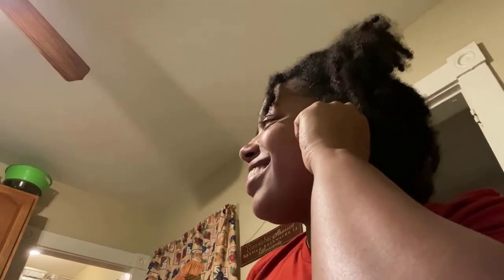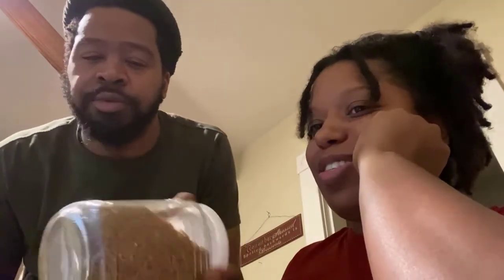Veganish Foodies | Plant Based Talk | VFAFC Episode 3 | Shrooms, Cravings, Oil, And Reset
Welcome To Veganish Foodies Tv 📺

Plant Based Talk | VFAFC Episode 3 | Shrooms, Cravings, Oil, And Reset

Here We Will Share Recipes Tips And Ideas

-Veganish Foodies